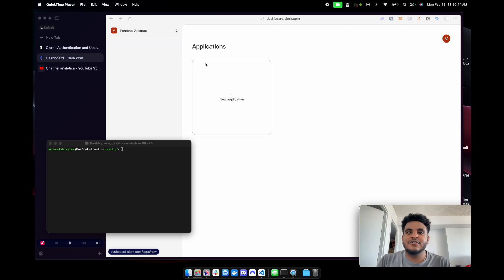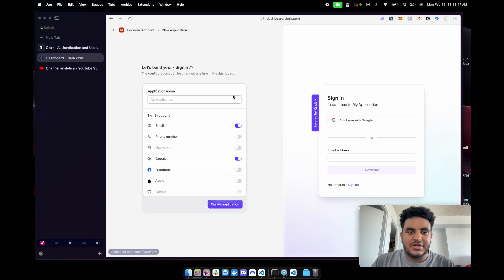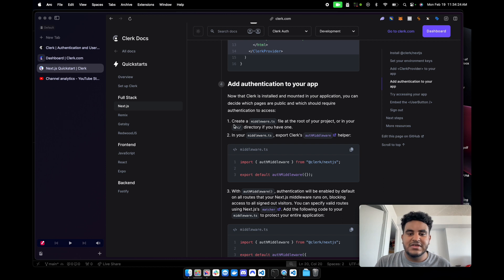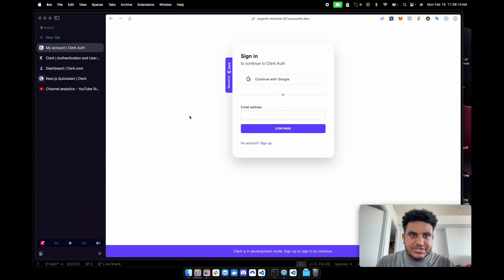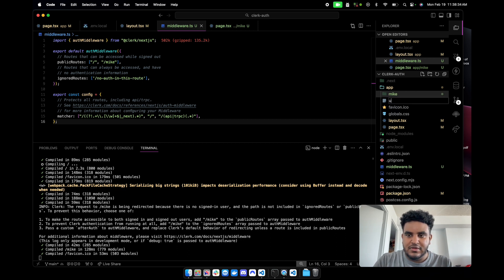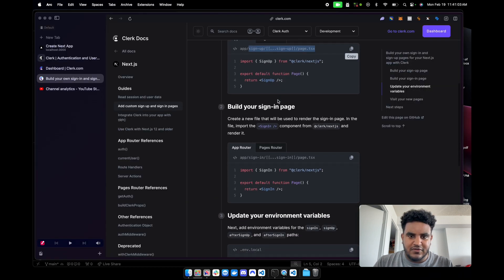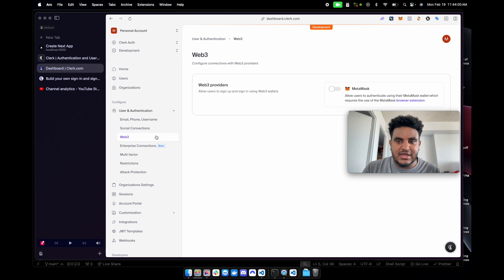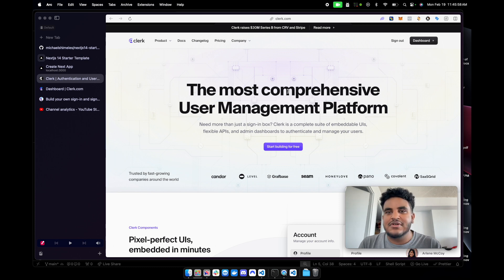Authentication with Clerk in NextJS 14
In this video, I show you how easy it is to setup Auth in Nextjs using Clerk Auth.